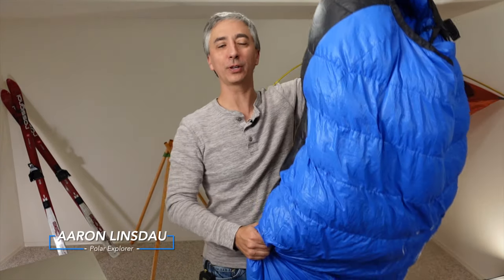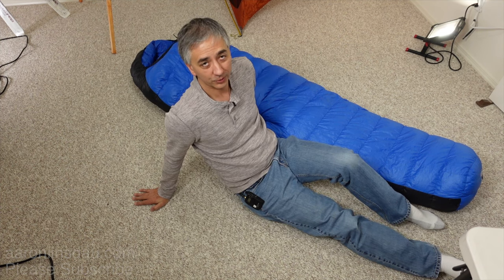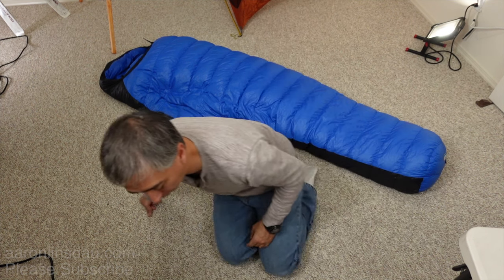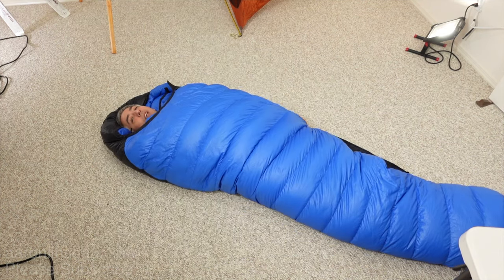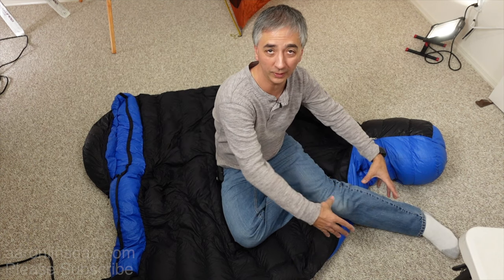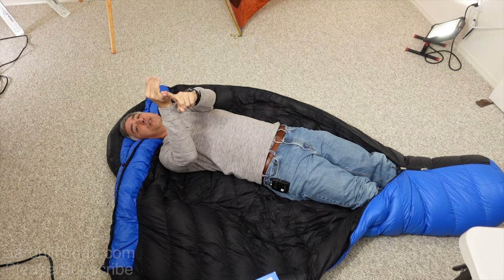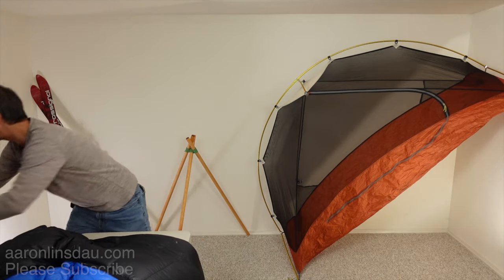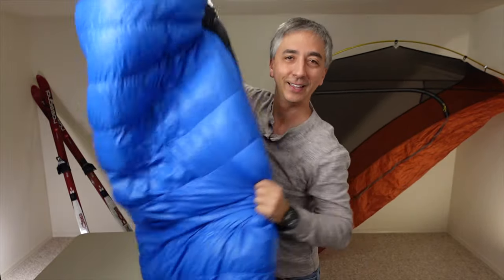How to Get The Correct Sleeping Bag Fit BEGINNER (4k UHD)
Knowing how to get the correct sleeping bag fit is a real challenge. If you are ordering sleeping bags online, there is no way to lay in them until you order it and find it doesn’t fit. To take away this stress, I give you several pointers on how to confidently choose the correct sleeping bag size. You want to get the right size sleeping bag for several reasons which I cover in this video.

Thank you to viewer (& hopefully subscriber) Mark Cummings for the idea on this video!

backpacking hiking climbing camping everest denali adventure travel packing Antarctica sleeping bags tents sleeping pads stoves white gas alcohol stove white gas stove western mountaineering feathered friends

WATER BOTTLES
Nalgene 1L Water Bottle
Neoprene nalgene sleeve
Nalgene Water Bottle Pouch

GPS
Garmin inReach Explorer+